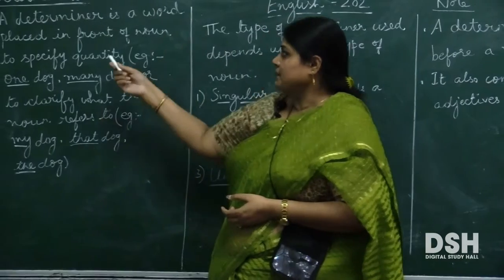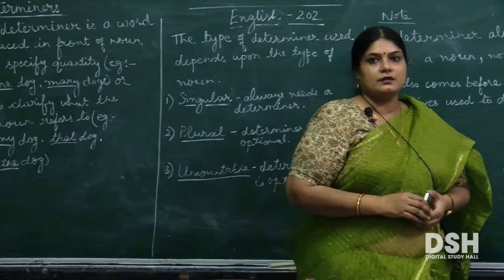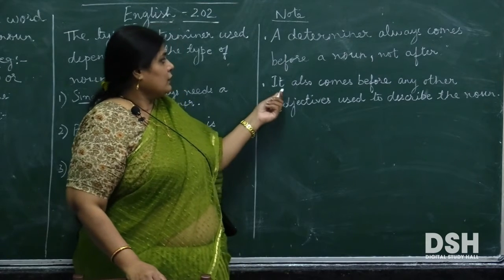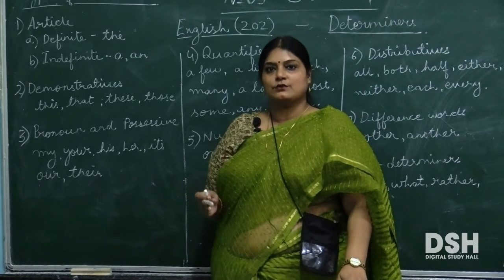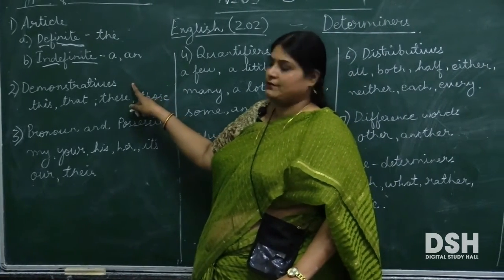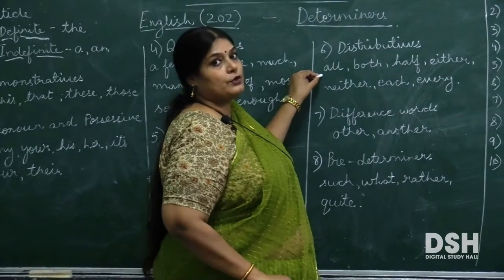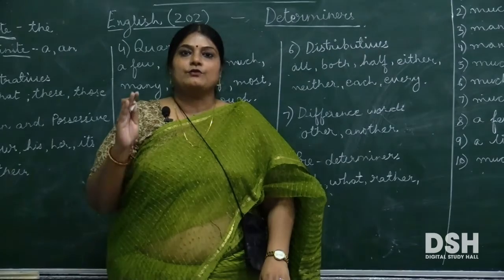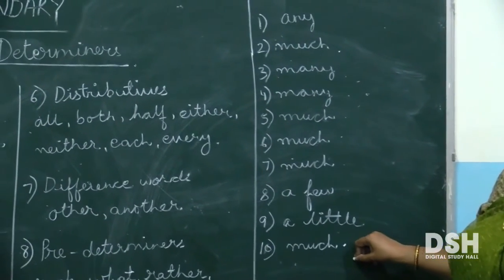NIOS Secondary - English Grammar - Determiners